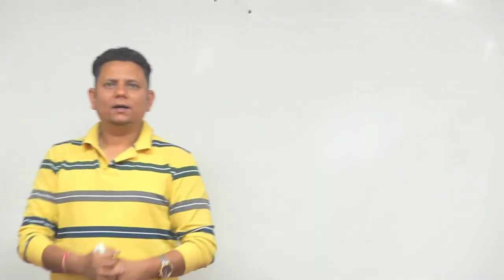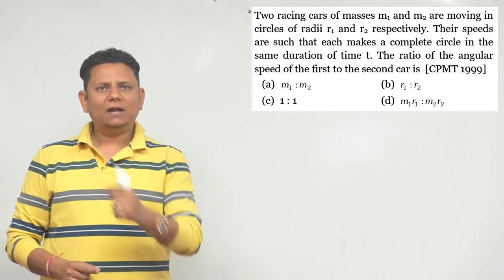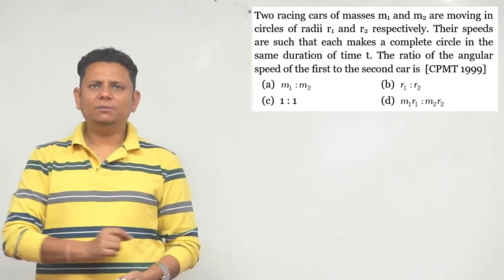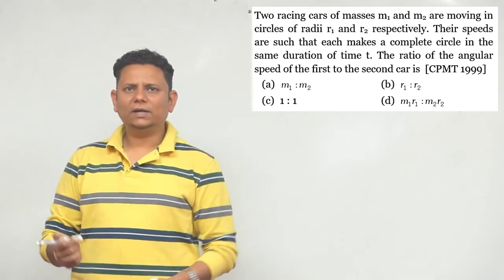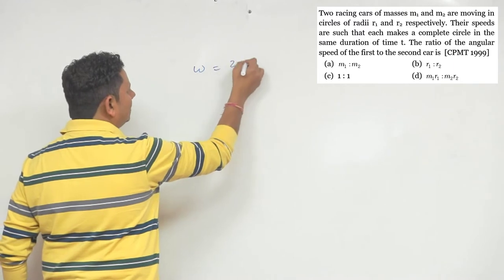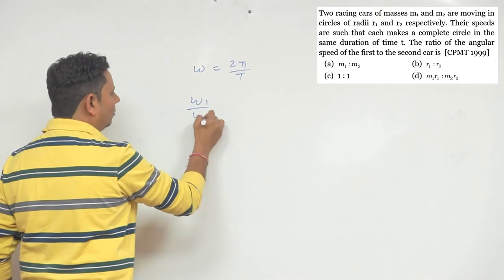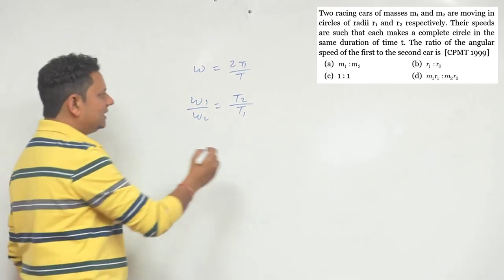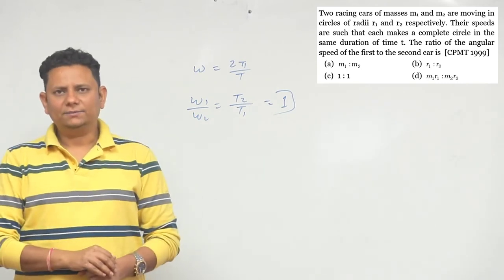Two racing cars of masses m 1 and m 2 are moving in circles of radii r 1 and r 2 respectively. Their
Two racing cars of masses m 1 and m 2 are moving in circles of radii r 1 and r 2 respectively. Their speeds are such that each makes a complete circle in the same duration of time t. The ratio of the angular speed of the first to the second car is